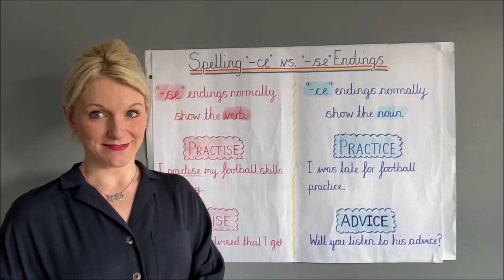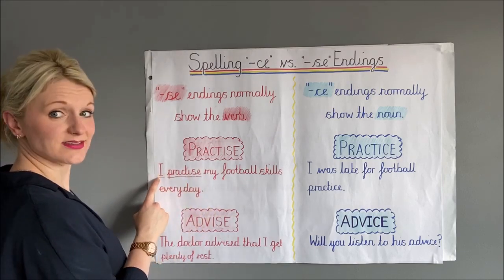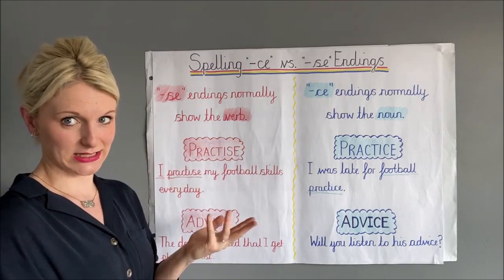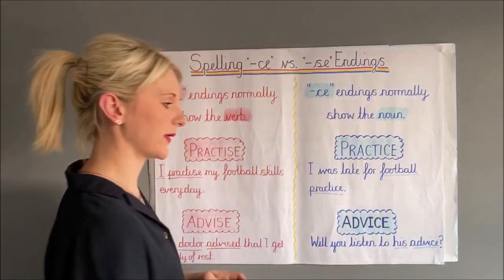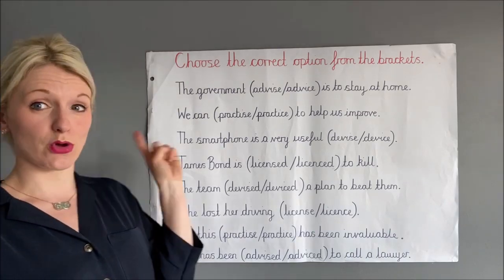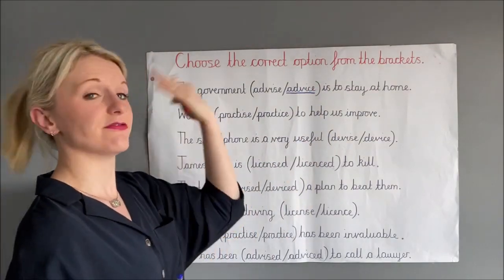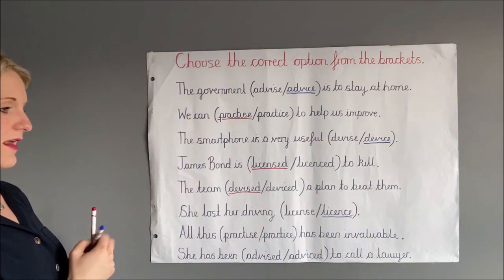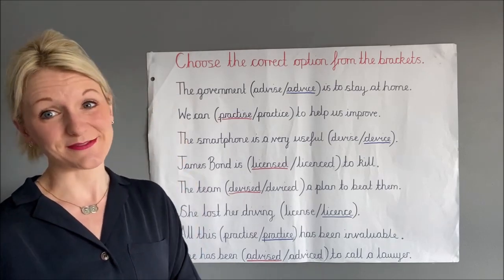Year 5 & 6 ce vs se Endings